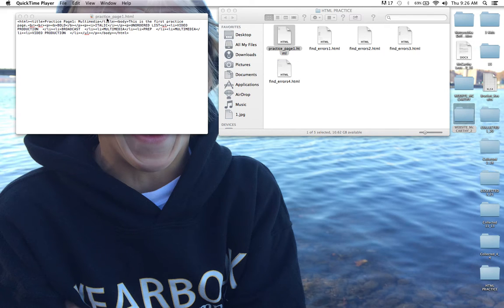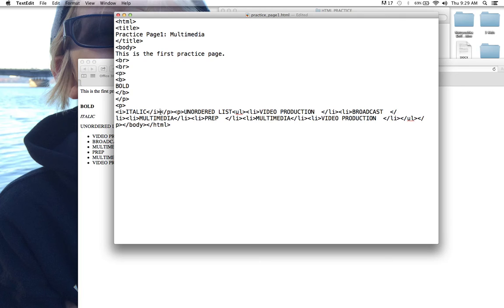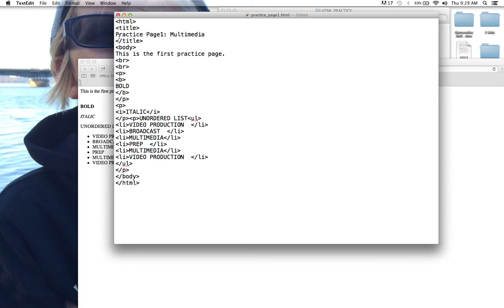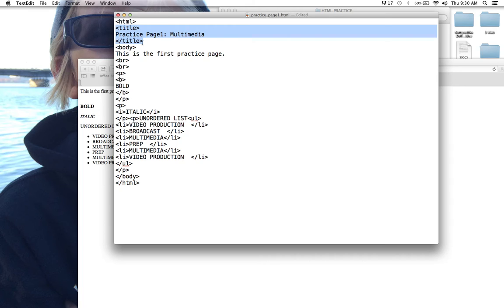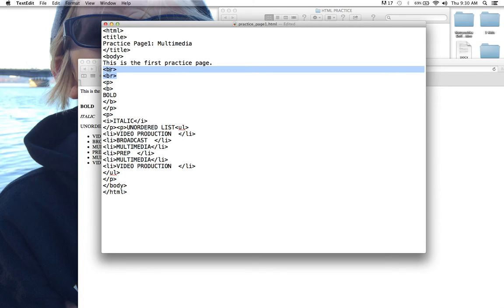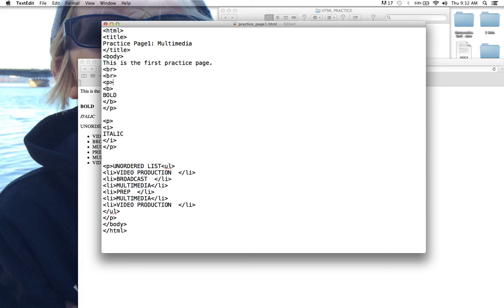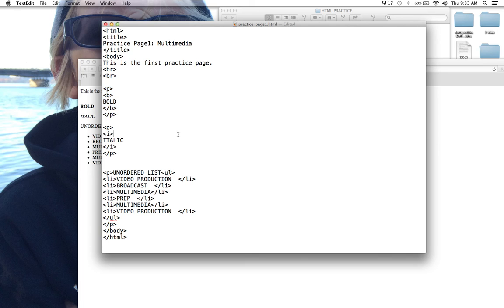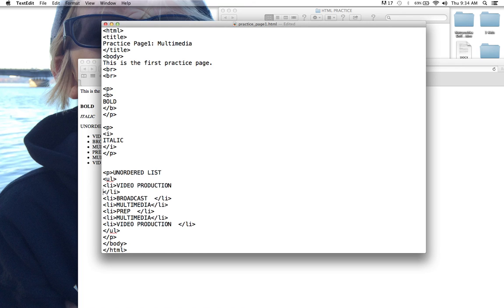April 4 No1